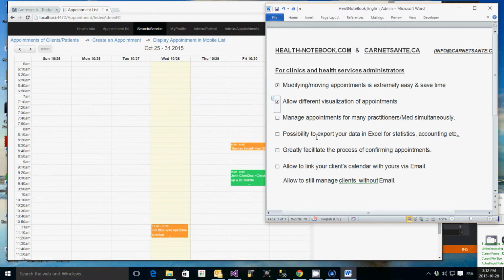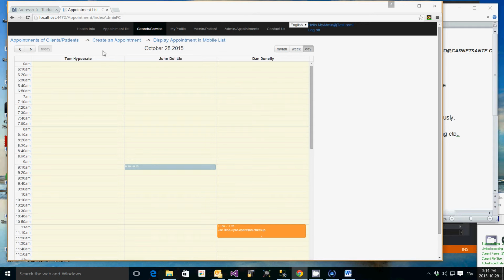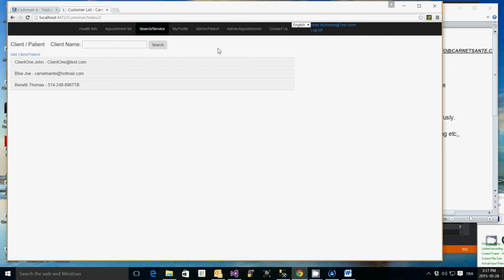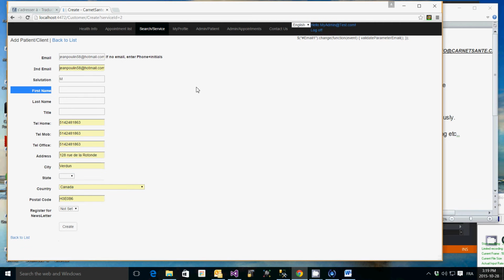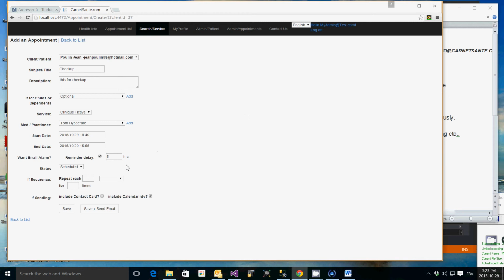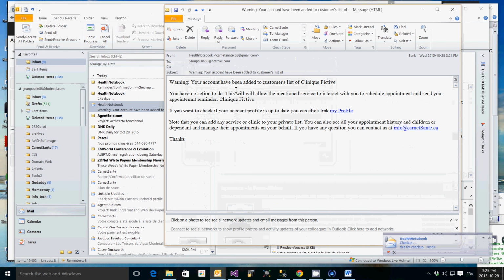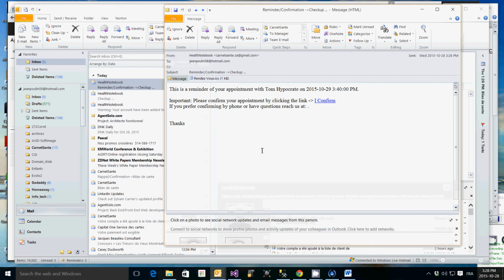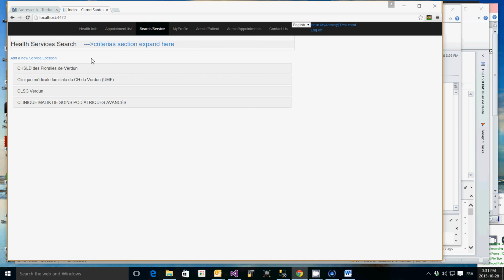Health-Notebook.com clinic appointments & clients administration demo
Demonstrate the functionality of Health-Notebook.com web site regarding the administrative functions that allow clinical and health services to manage their clients and appointments in a very easy way and allow to link with customers agenda & emails. Note that there is also another demo Video on the standard users that shows how they can search among thousands of health services, keep they private list of clinics and schedules appointments.